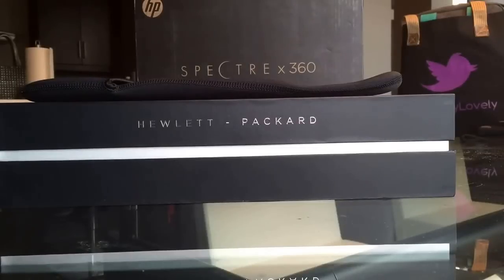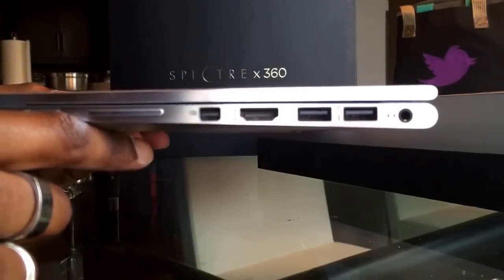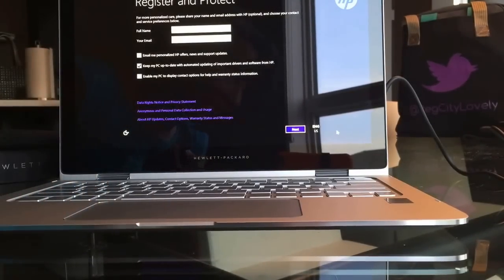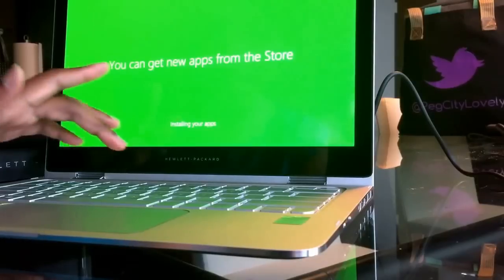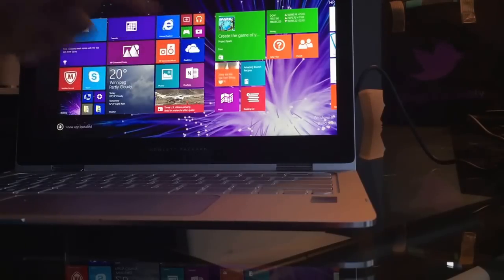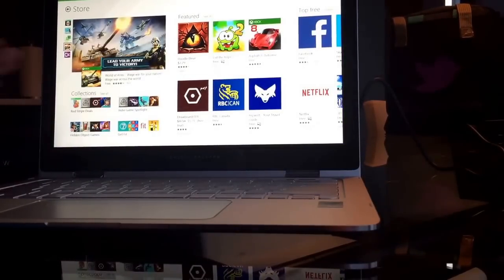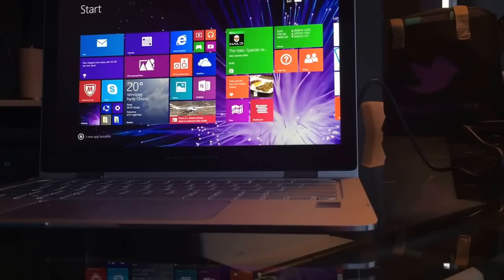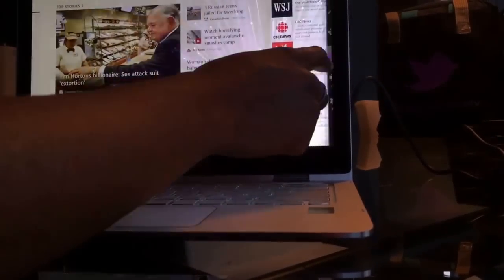Unboxing the HP Spectre x360! HPLovesMoms MothersDay @HPCanada Part 1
I had a blast opening up my new "toy"! I can't wait to experience all of the features!

Please note that this is Part 1 of 3